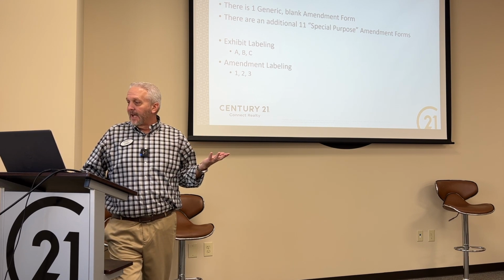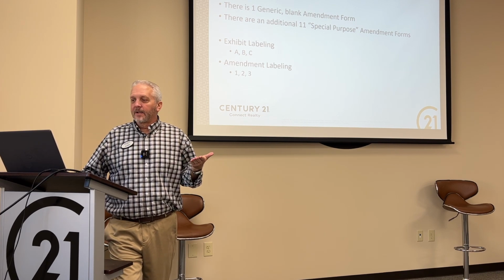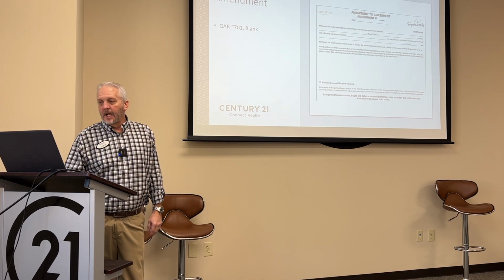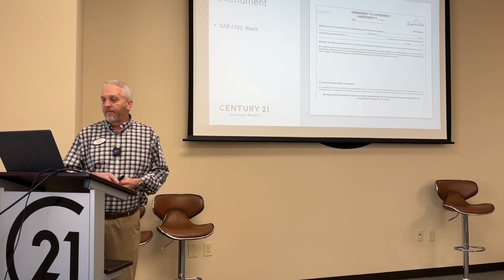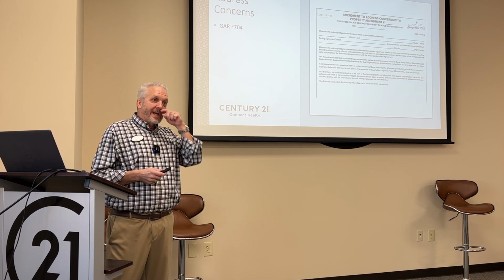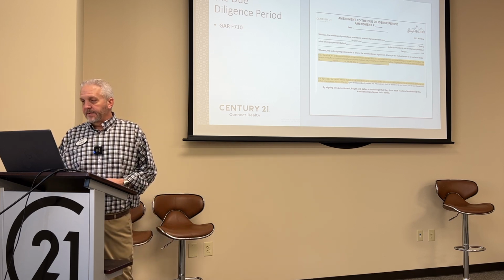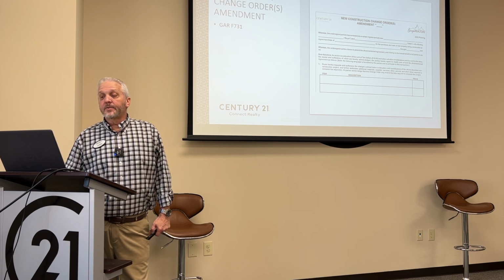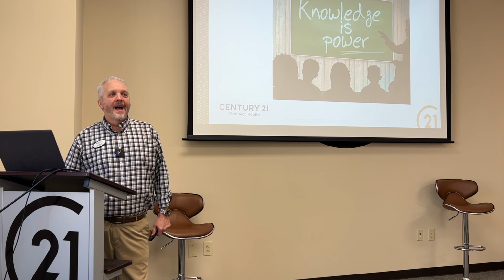GAR Amendment Forms | Huddle | Century 21 Connect Realty - Jan 10, 2023